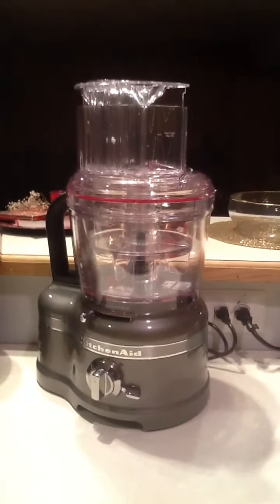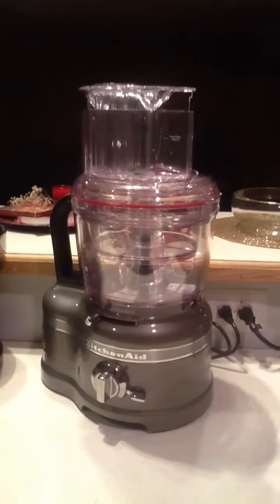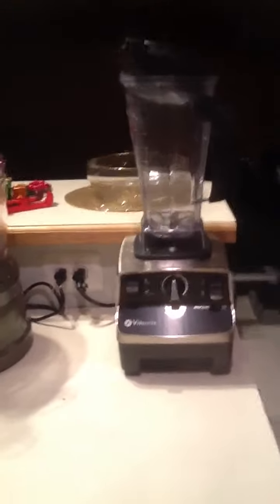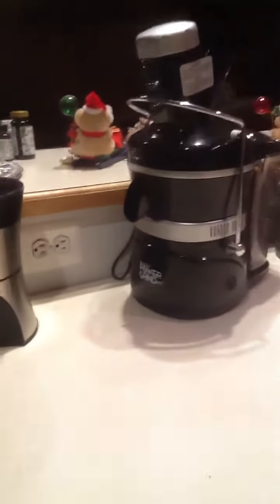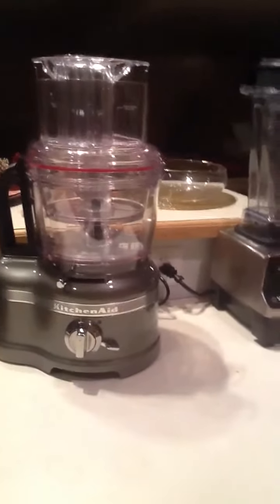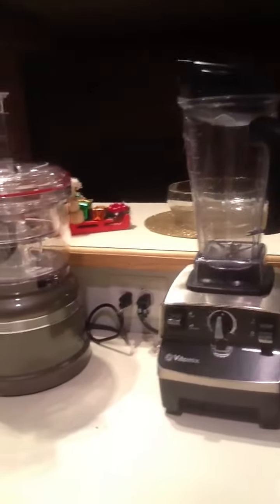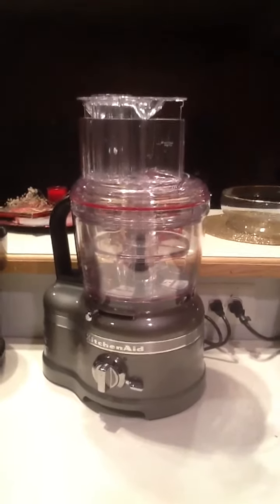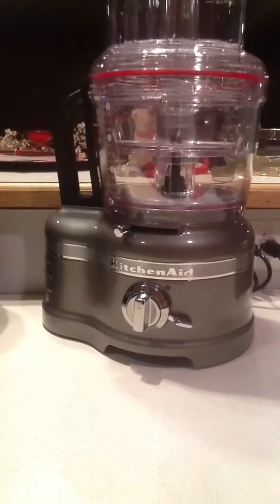KitchenAid Pro Food Processor (Part 1 of 2)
Purchased 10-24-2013 at Williams-Sonoma at Tyson's Corner, VA